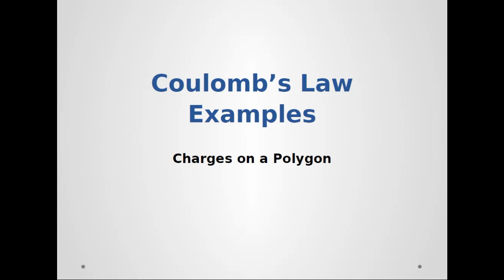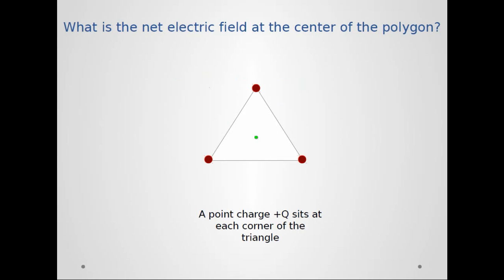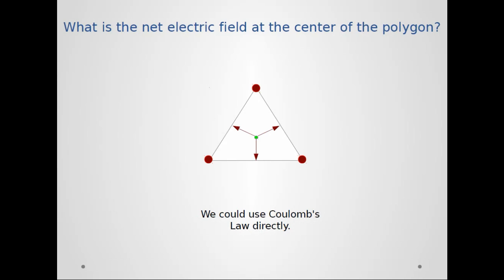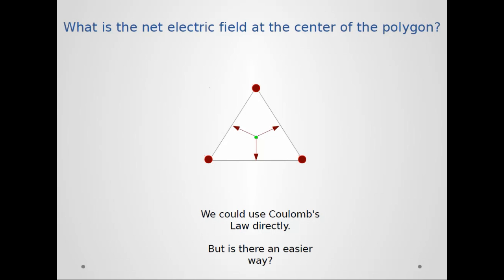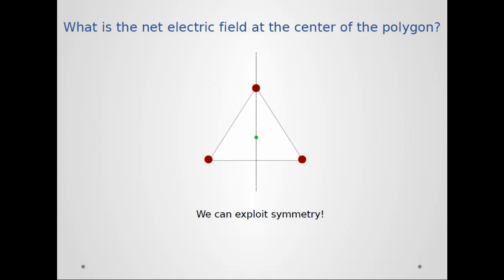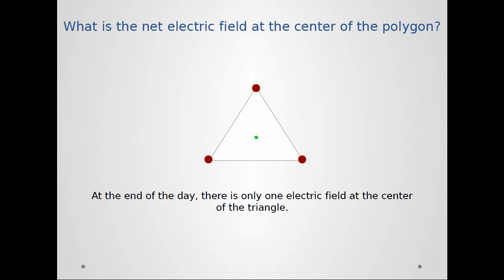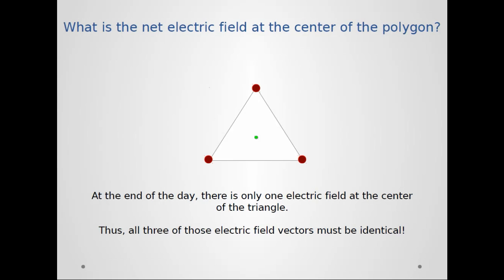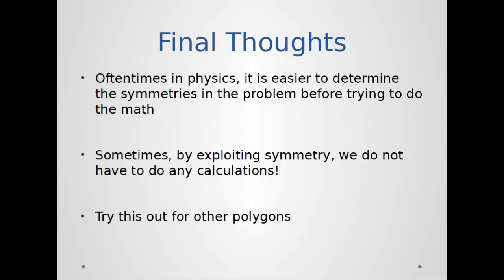Coulomb's Law - Charges on a Polygon